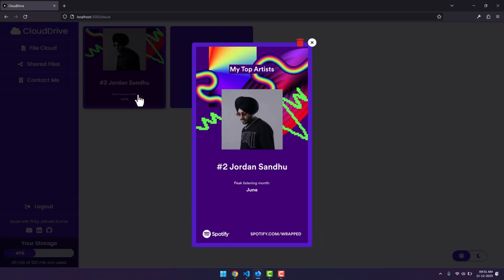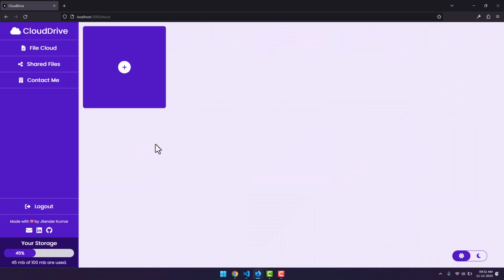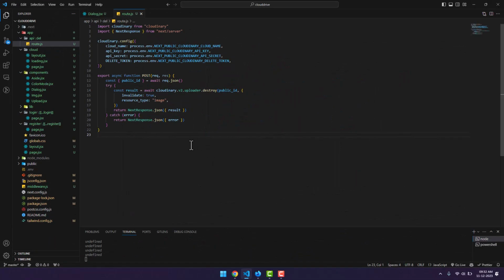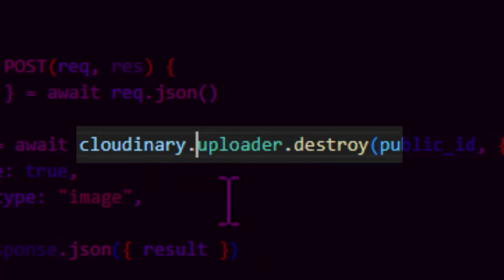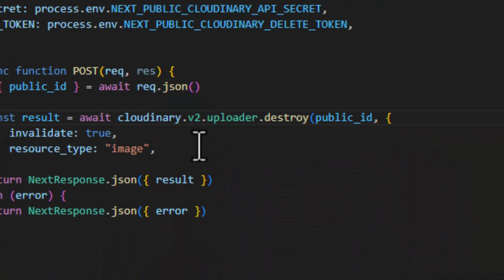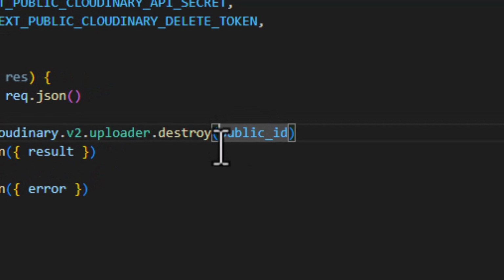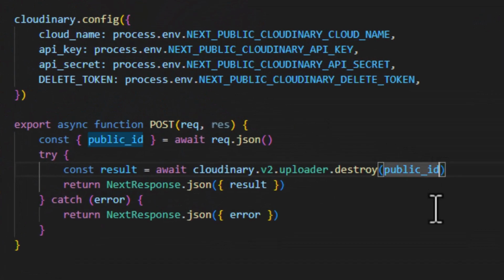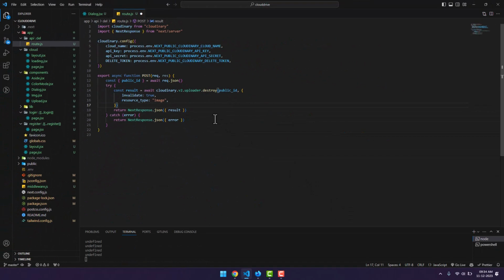Cloudinary Image Delete API Error | Next Js | Node Js [100% Working]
🚀 Experiencing issues with Cloudinary Image Deletion API in your Node.js/Next.js application? Don't worry, we've got you covered! In this comprehensive tutorial, we'll walk you through the troubleshooting process step-by-step to resolve common errors and ensure smooth API requests for image deletion with Cloudinary.

🔍 Learn how to handle errors gracefully, debug effectively, and implement robust solutions to tackle API issues. Whether you're a beginner or an experienced developer, this video provides valuable insights to optimize your Node.js/Next.js application and ensure seamless Cloudinary integration.

🛠️ Key topics covered:

Understanding common Cloudinary API request errors
Identifying and debugging issues in Node.js/Next.js
Implementing best practices for error handling
Optimizing code for reliable Cloudinary image deletion
🔧 Enhance your development skills and fix those pesky Cloudinary errors today!